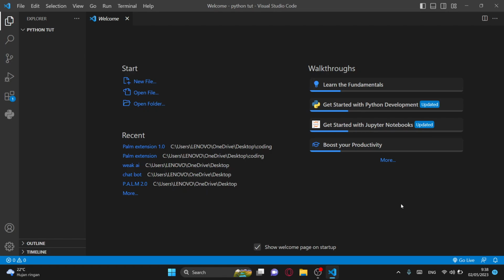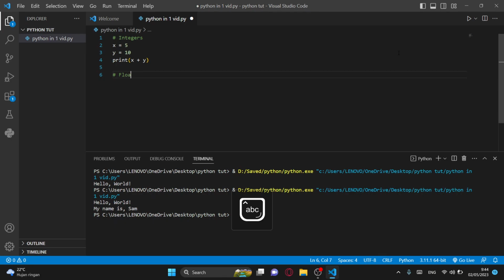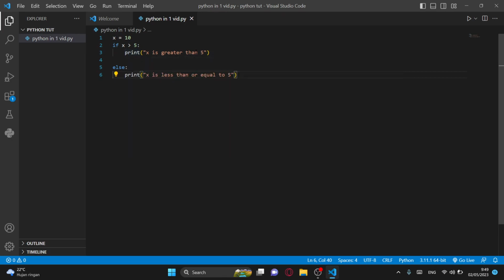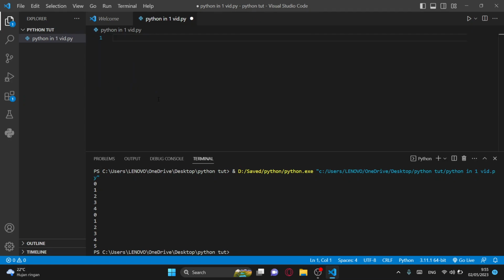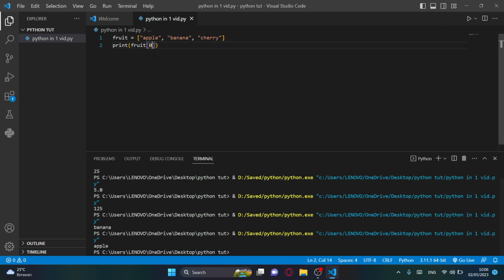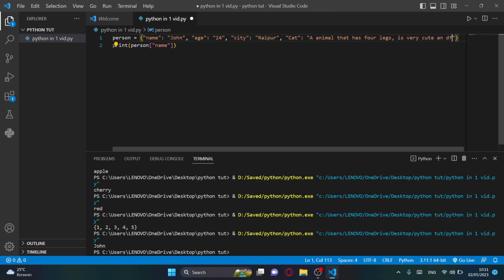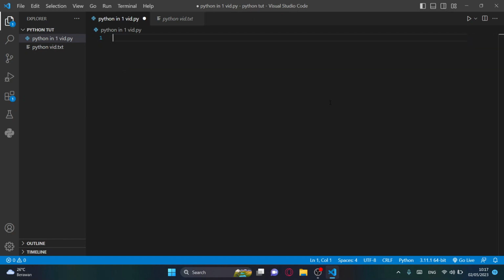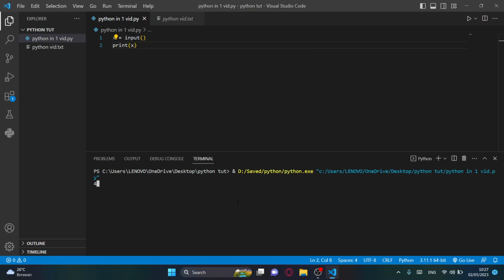Python in 1 video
In this video, we are going to cover the main concepts of Python in 1 video.

Download links -